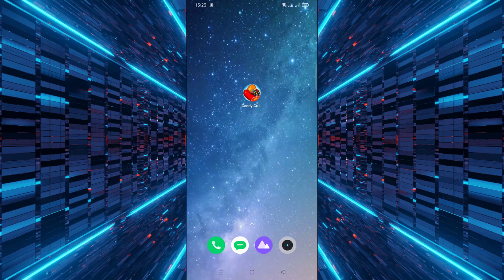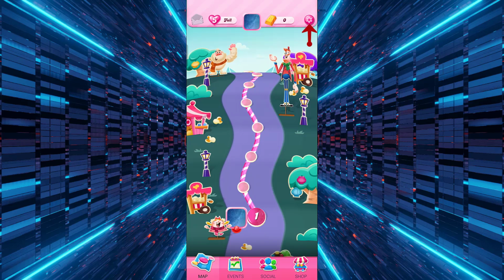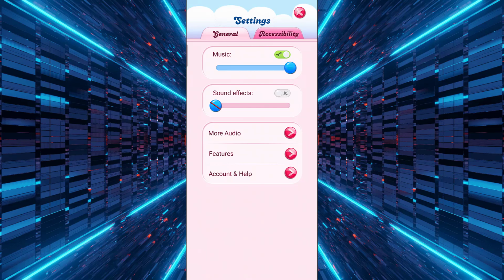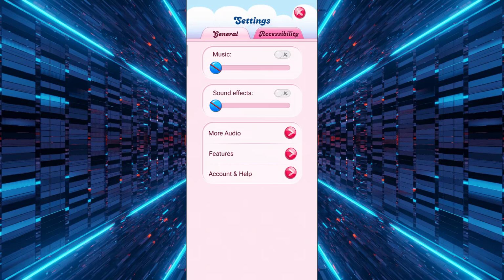How to Disable Music in Candy Crush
Learn how to disable music effects in the Candy Crush game app and enjoy playing without distracting background sounds. 🎮🔇

Discover the simple way to mute Candy Crush music and keep only the fun sound effects while crushing candies. 🍬🎵

This video shows you how to turn off Candy Crush music on your phone so you can focus more on the gameplay. 📱🔥

If you are looking for tips to stop Candy Crush music or mute Candy Crush background sound, this video will help you. 🔍🎧

Watch now and learn how to control Candy Crush sound settings for a better gaming experience. 🕹️💡